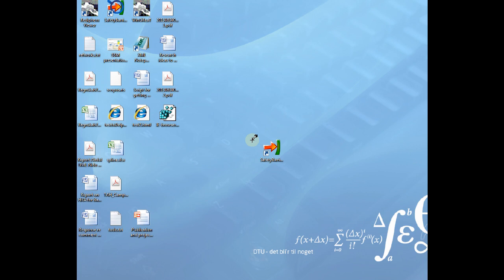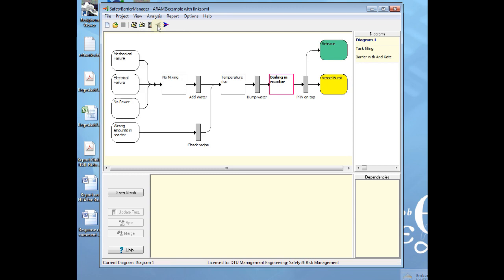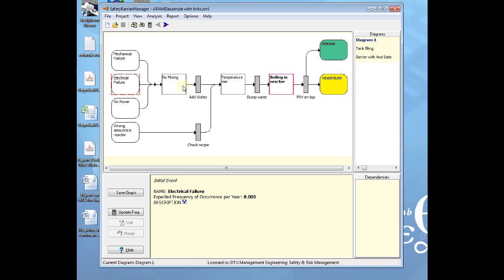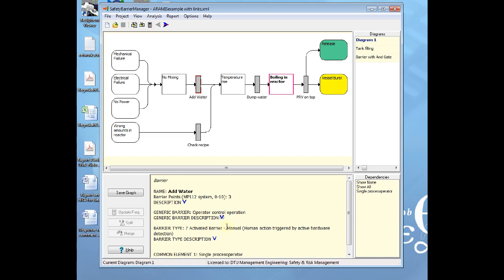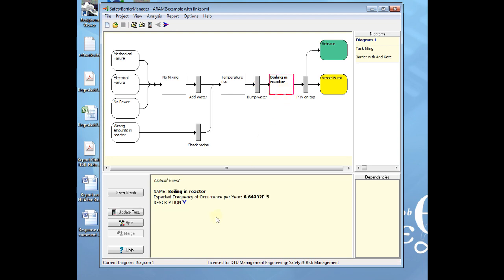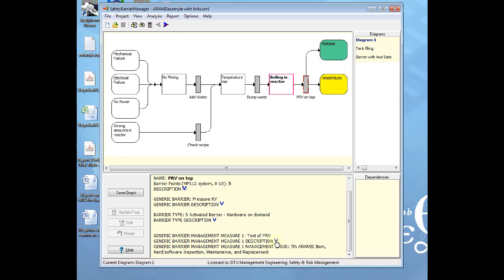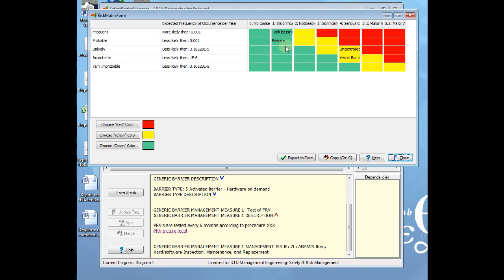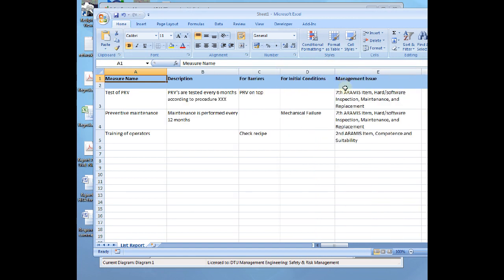SafetyBarrierManager Demo 1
SafetyBarrierManager is a software to develop safety-barrier diagrams for risk analysis. This demo shows how to open and browse projects and extract data and tables